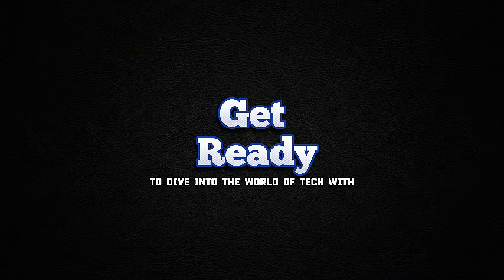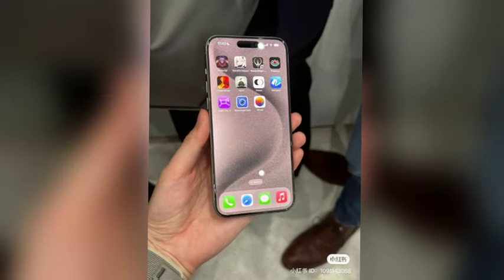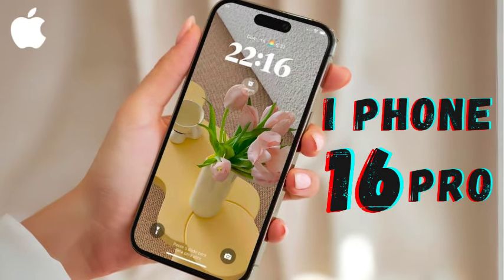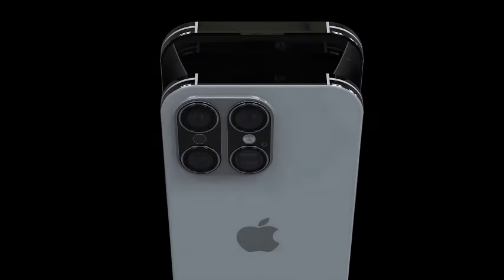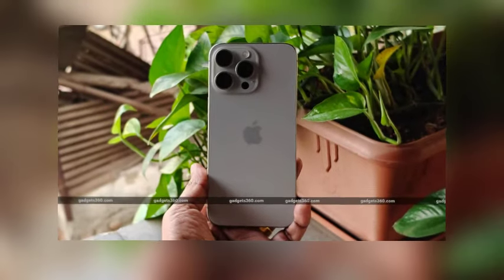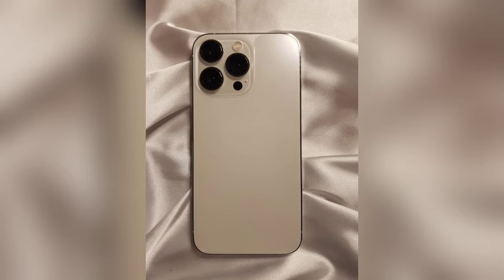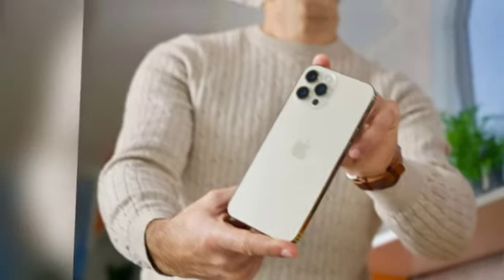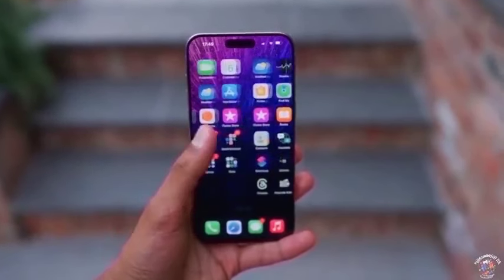iPhone 16 Leaks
Get the latest scoop on the upcoming iPhone 16! Leaked images from Sonny Dickson reveal a bold new vertical camera design, marking a major shift from previous models. Discover how this change could enhance your photography and user experience. Plus, find out about the impressive battery upgrades for the iPhone 16 Pro and Pro Max models, and the record-breaking 6.9-inch display on the Pro Max.